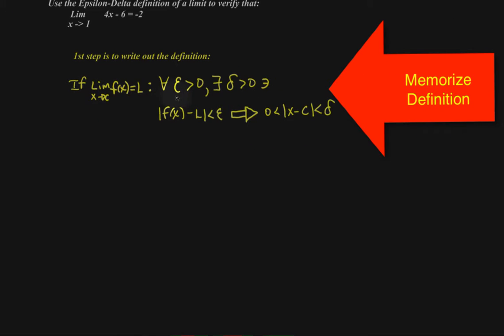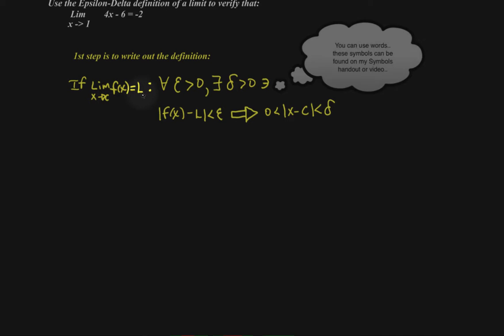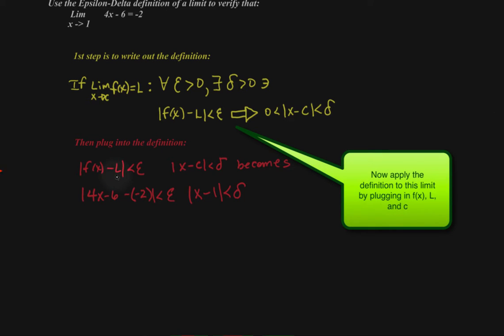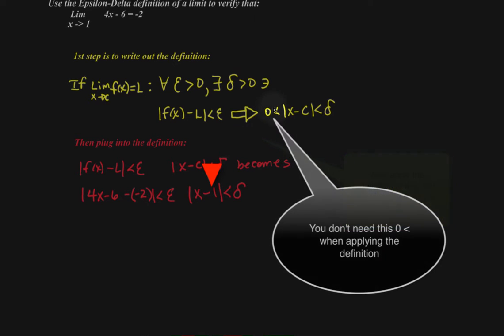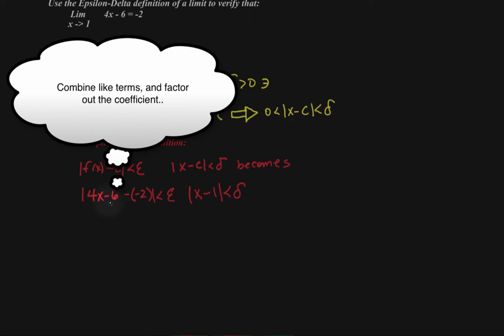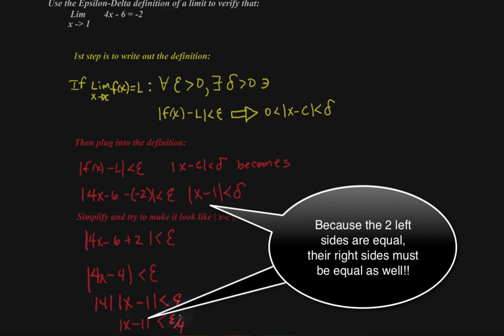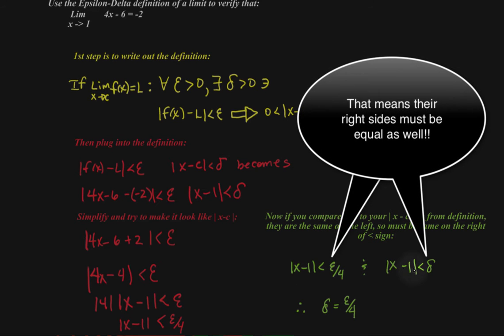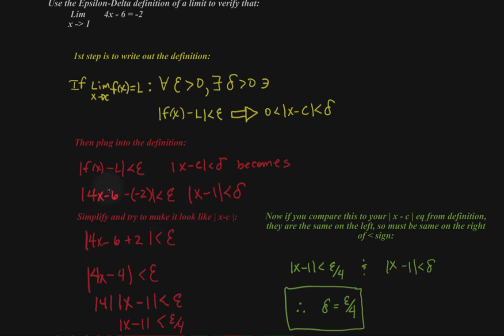Epsilon Delta Beginner Example Video